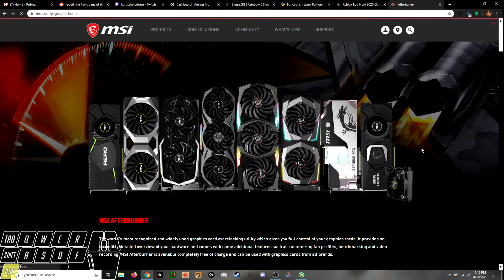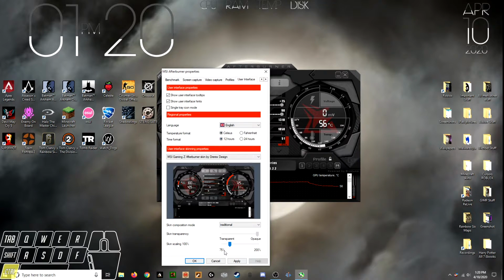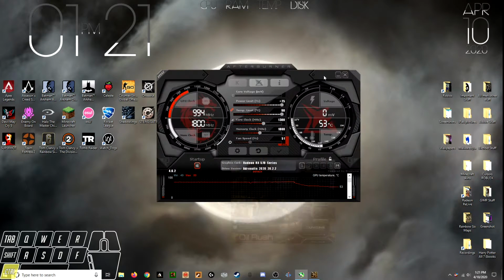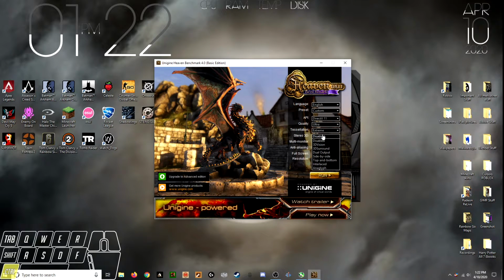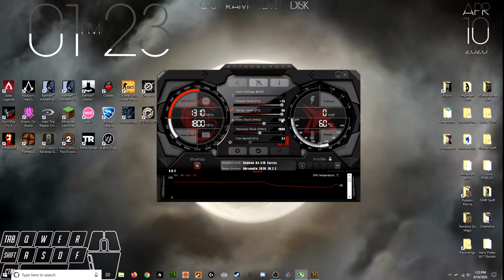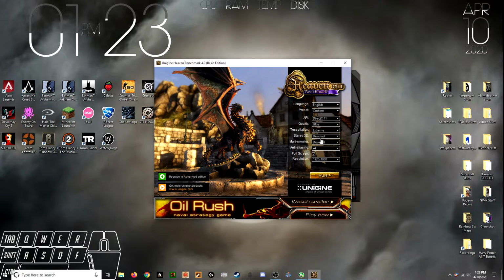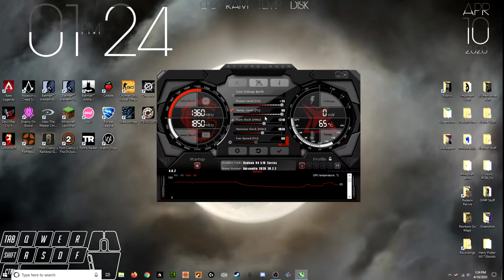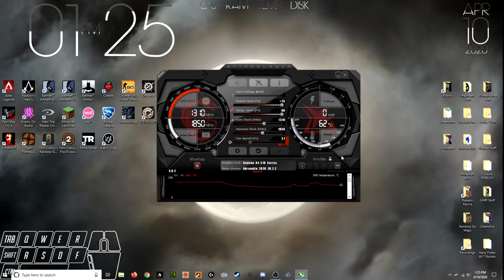How To Overclock Your Graphics Card [FREE FRAMES]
Do you want to get more frames when gaming? Overclock! Overclocking increases the speed of your graphics card. Find out how to do it for free today!